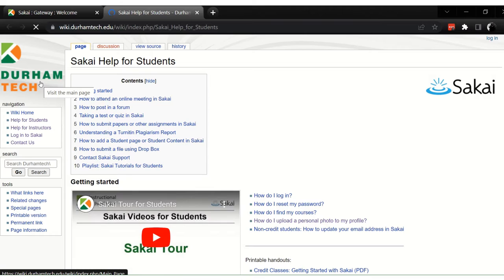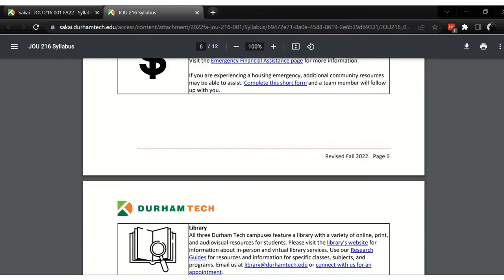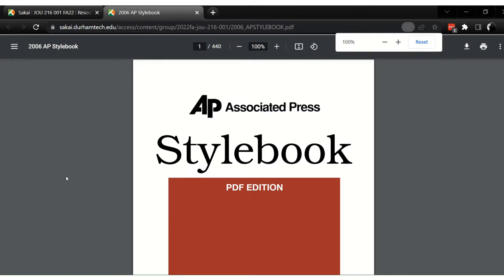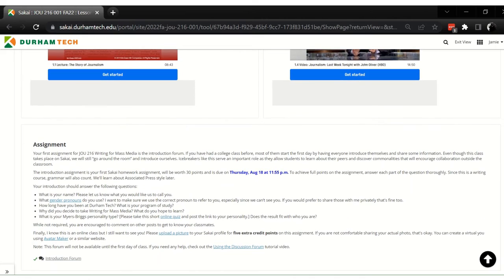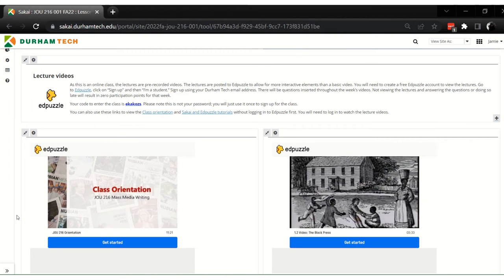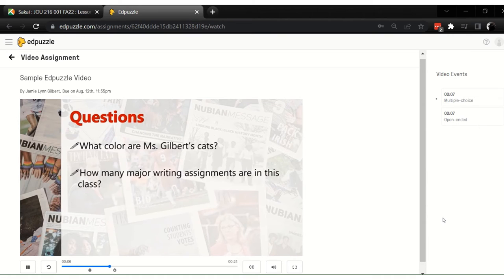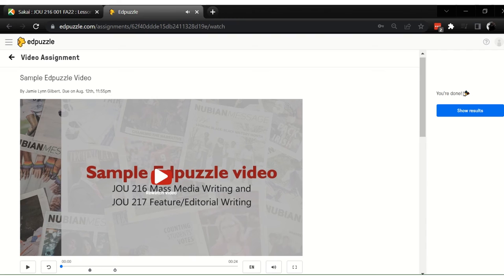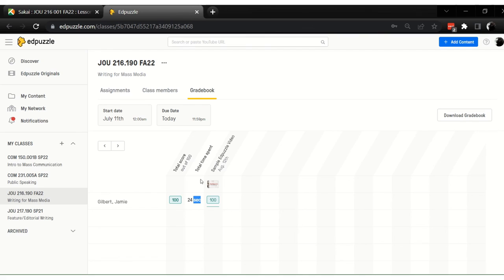Using Sakai and Edpuzzle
Instructional video on how to use Sakai and Edpuzzle for Jamie Lynn Gilbert's JOU 216 Writing for Mass Media course at Durham Technical Community College.